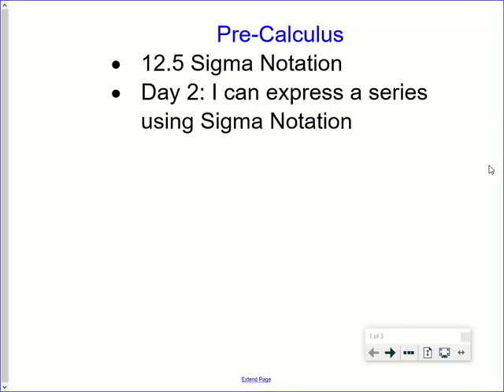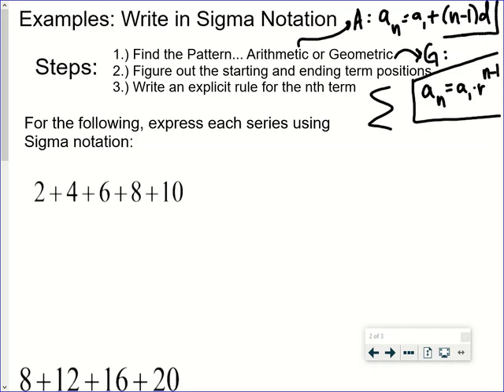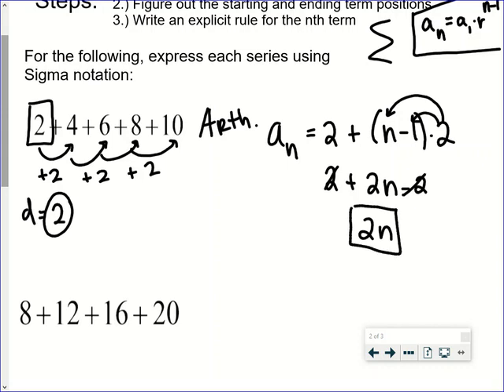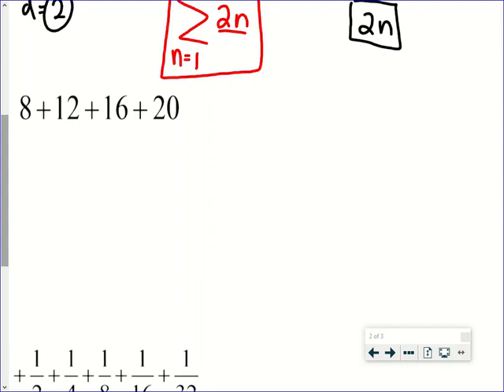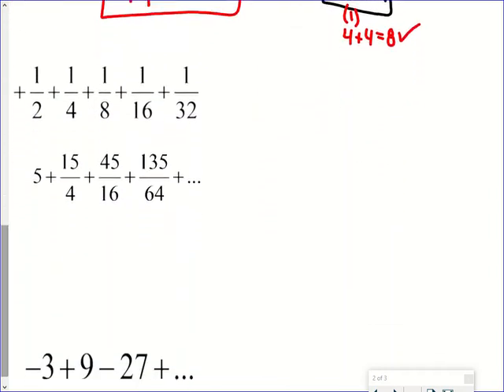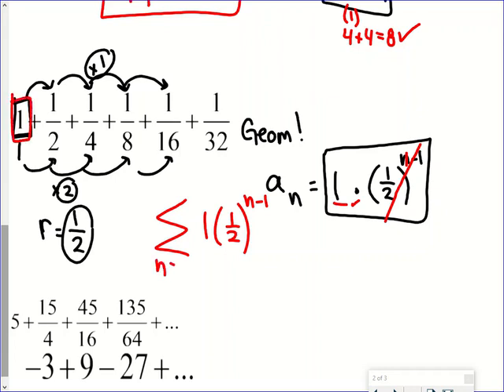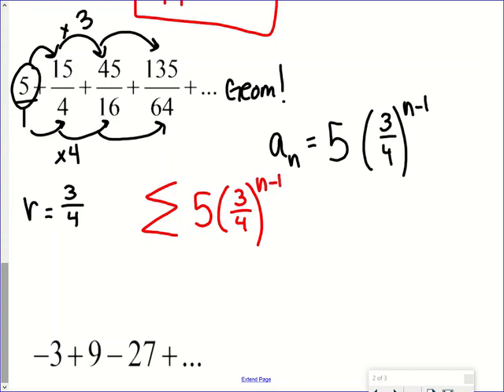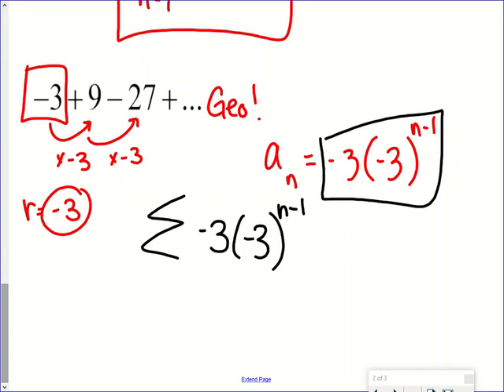Write Finite Sigma Notation